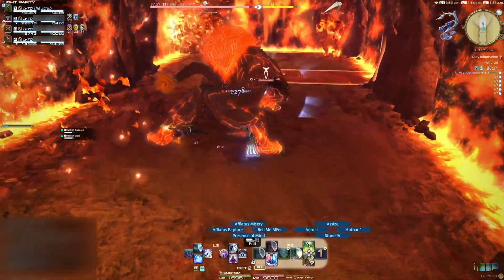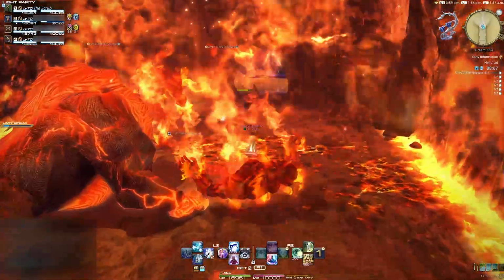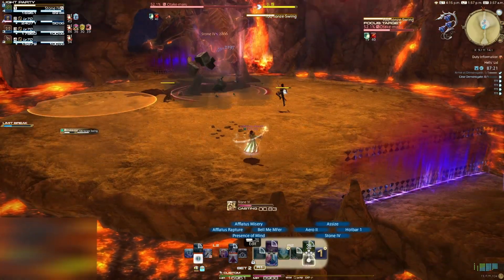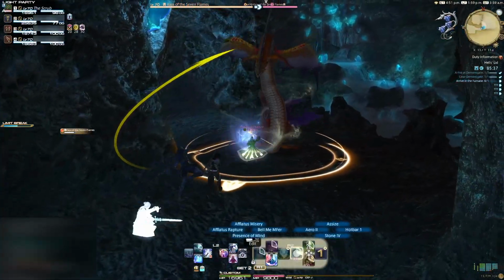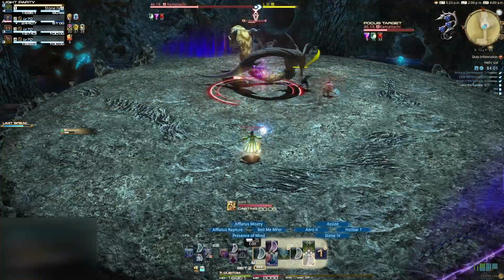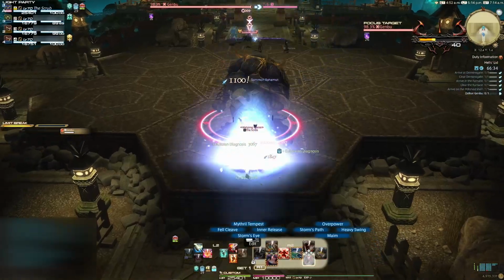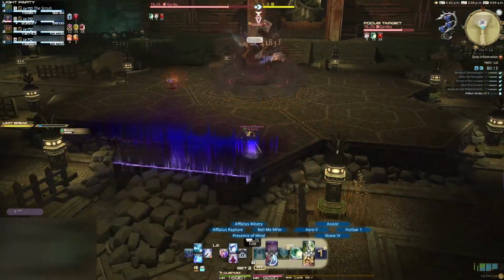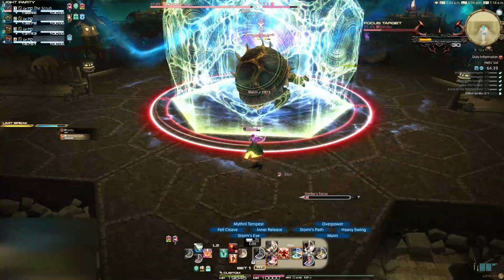FFXIV Simplified - Hells' Lid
Here's a quick dungeon guide through Hells' Lid, the next dungeon of the expansion Stormblood in Final Fantasy XIV.

The FFXIV Simplified Series - Going through every normal piece of content in as short of a time as possible.

00:00 Introduction
00:30 First Pull
01:11 First Boss
01:52 Second Pull
02:03 Second Boss
03:11 Third Pull
03:49 Final Boss